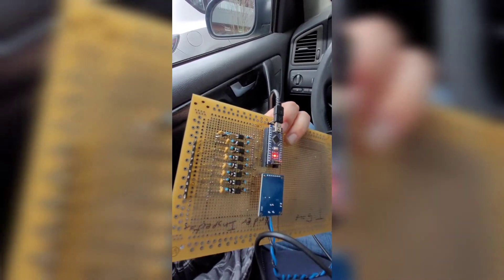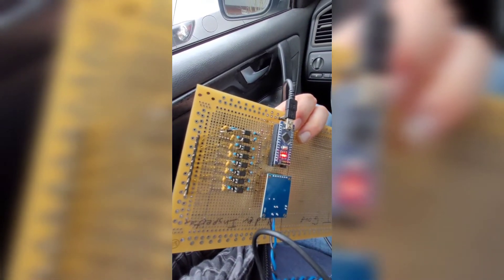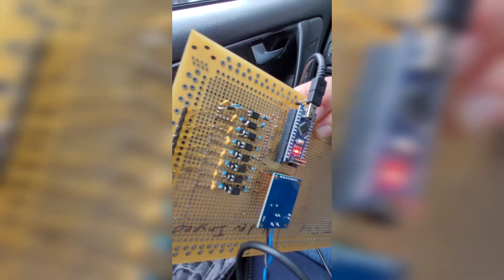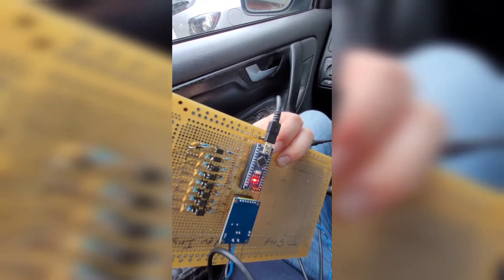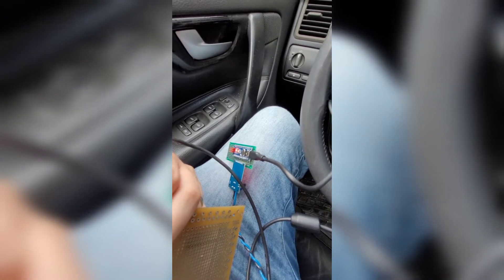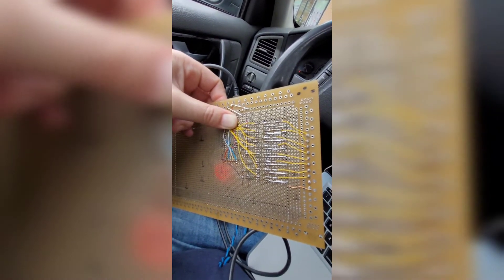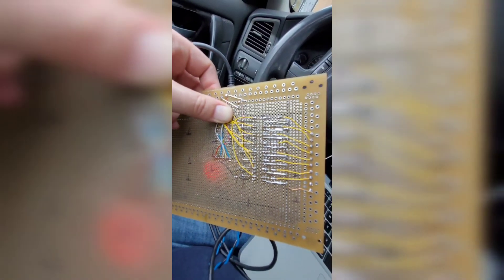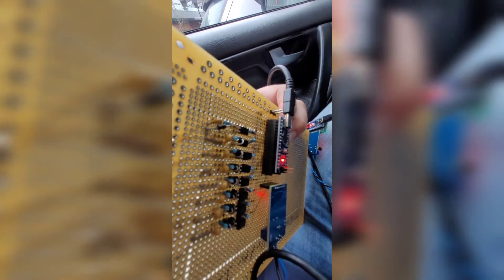DIY Digifiz Dashboard: Arduino powered CANBUS indicators pt2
A little more on the digital dash project, inspired by the 80s VW Digifiz dashboard.

Cheers!